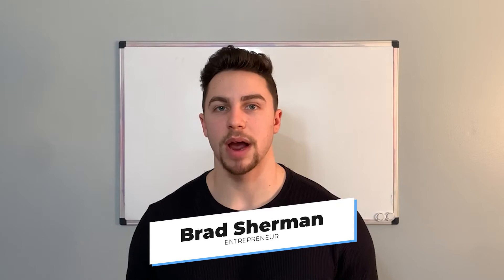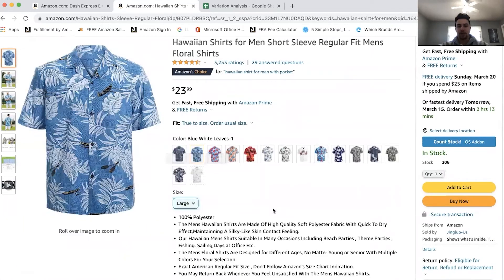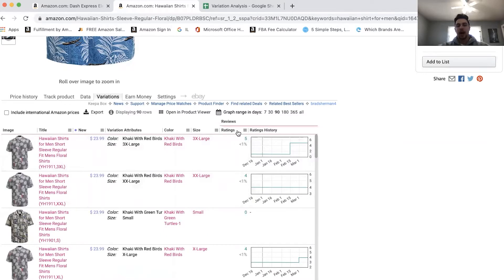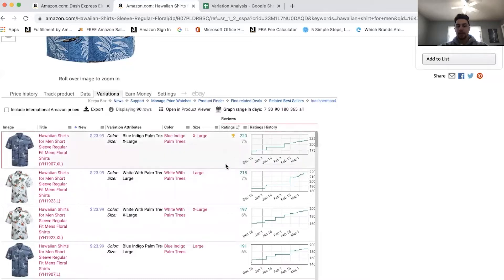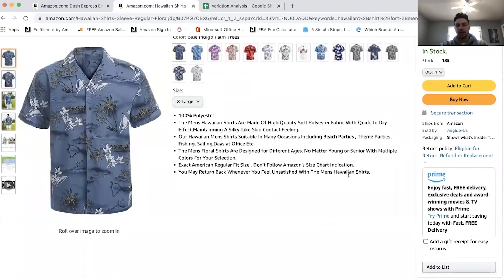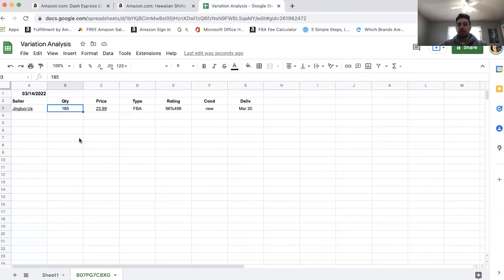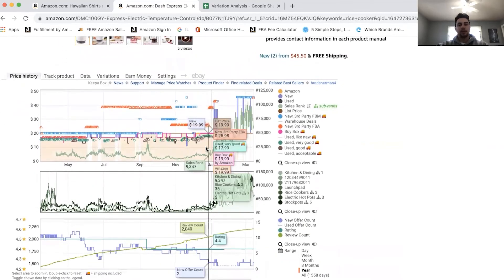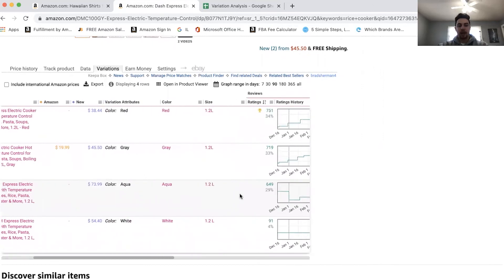How to Read the Keepa Chart for Amazon FBA | Variation Product Listing Analysis | Full Tutorial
VARIATION PRODUCT LISTING ANALYSIS - Which Variation Sells the Best??

In this video, we cover how to read the Keepa Chart to make better purchasing decisions for your Amazon FBA Wholesale business.

This video will specifically cover the variation reader tool in Keepa and Buy Box analysis.  One of the biggest challenges I've found is properly analyzing variation product listings.  It is difficult to determine which variations receive the most sales volume and Keepa's variation tool helps us determine which variations on a specific product listing receive the most traction.  This tool enables us to make more informed purchase decisions so that we can sell through our inventory faster and not get stuck with sitting inventory.

This video will be a full tutorial of how to use this variation tool in the Keepa graph, and we will also cover the importance of analyzing Buy Box Percentage among the competitive sellers on a given product listing.  See you inside!